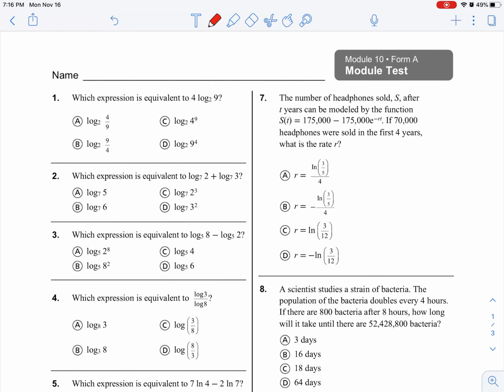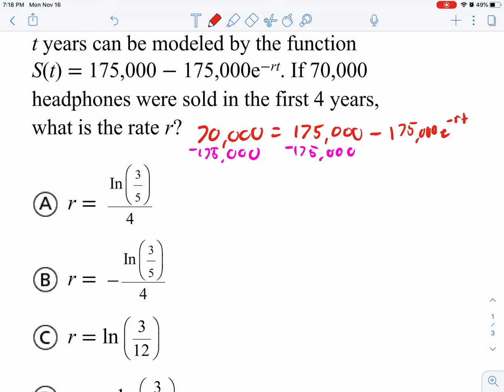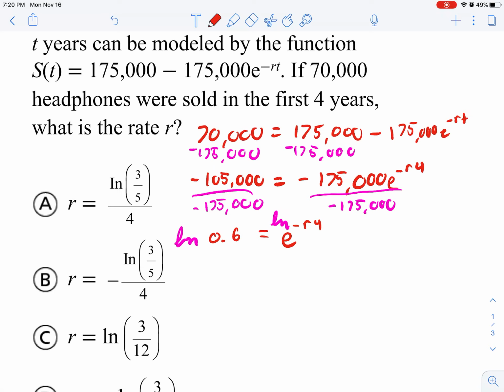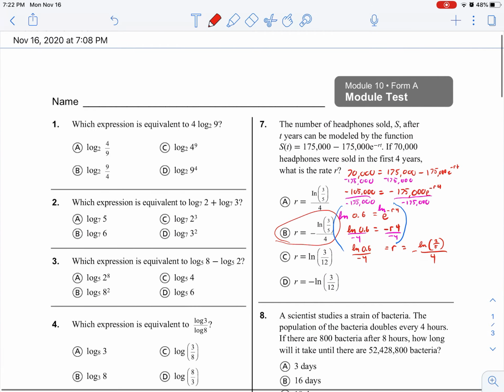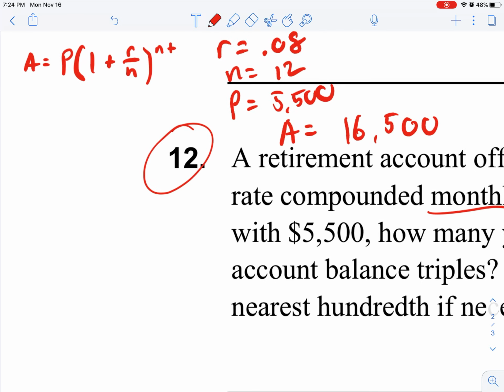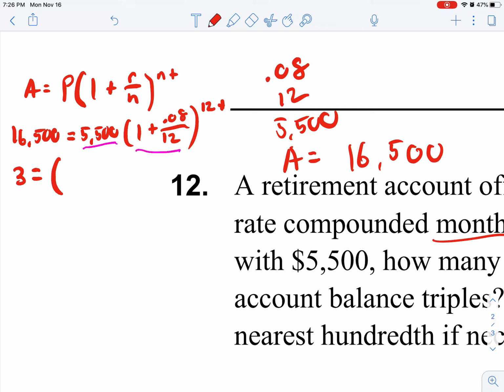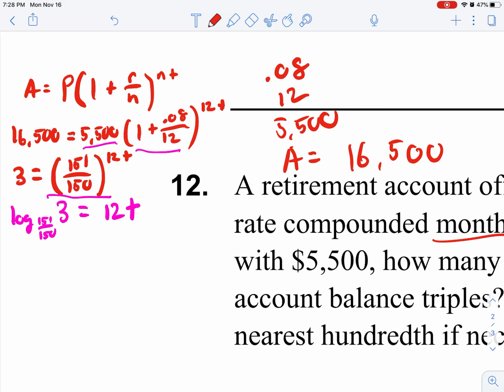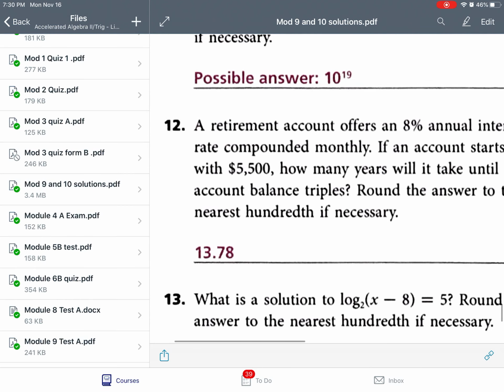Mod 10 review